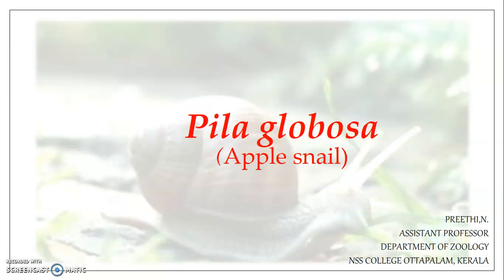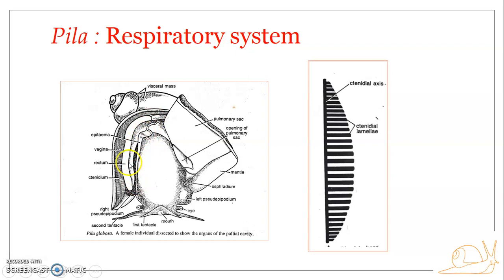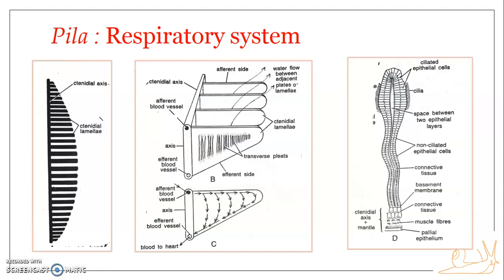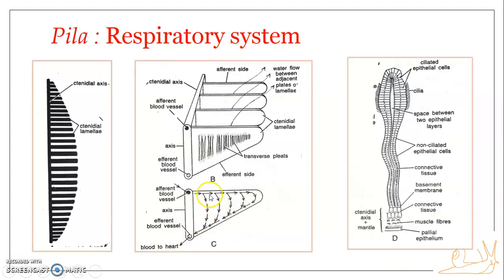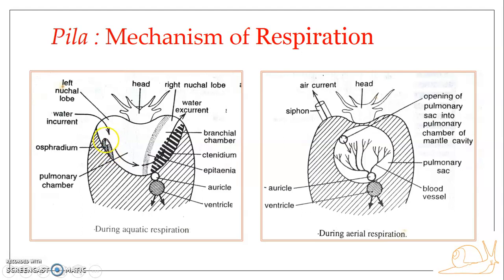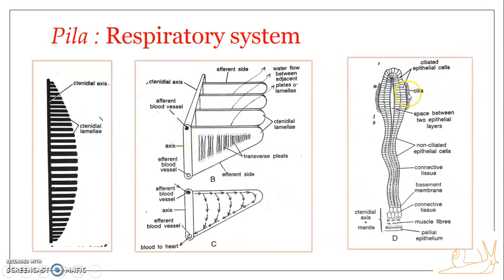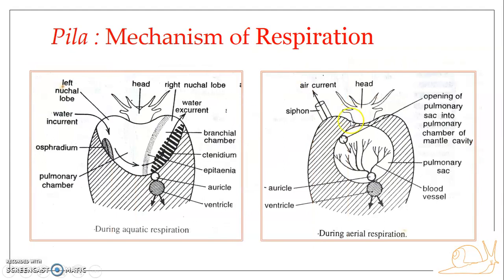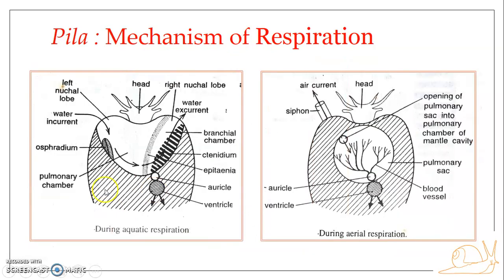Pila globosa (Apple snail) Respiration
Aquatic respiration - Ctenidium Structure & mechanism
Aerobic respiration - Pulmonary sac & mechanism